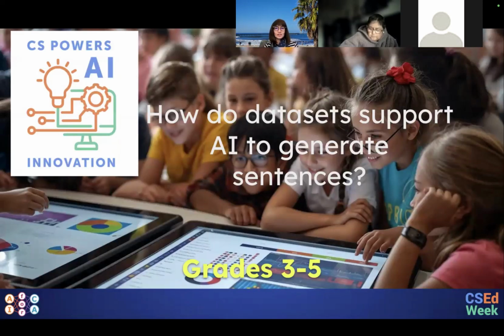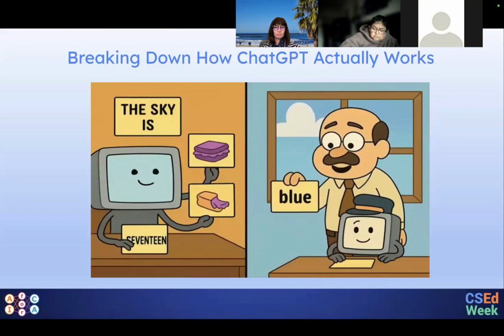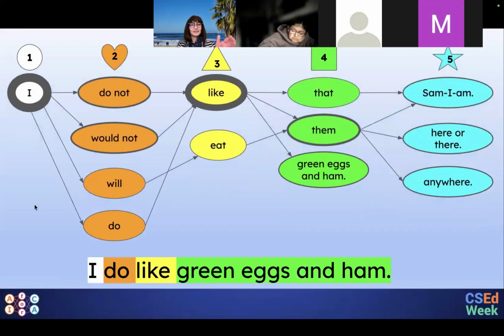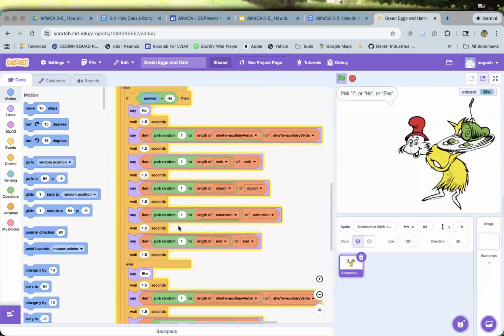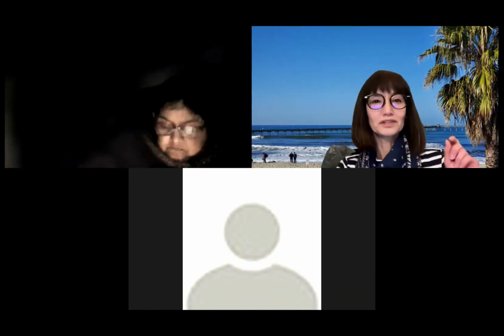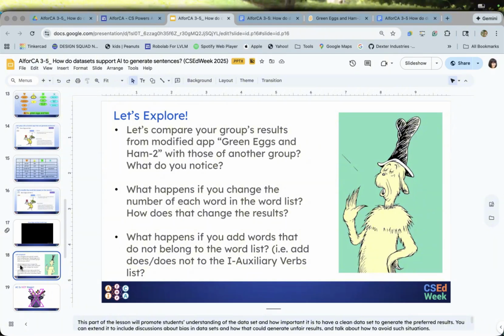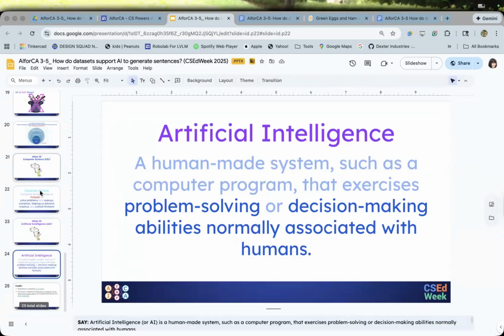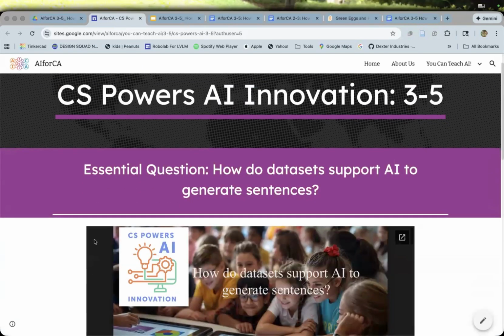CSEdWeek 2025, Grades 3-5: How do datasets support AI to generate sentences?